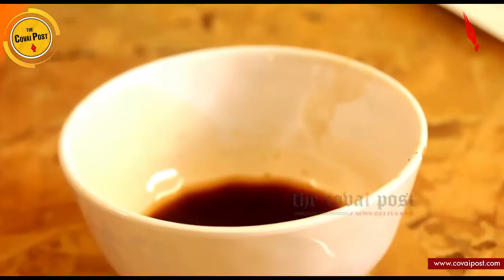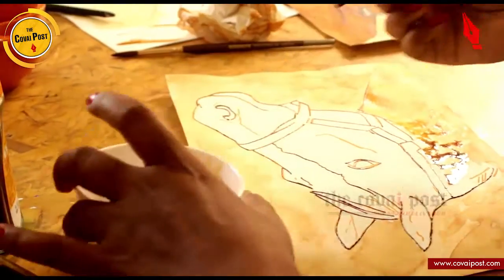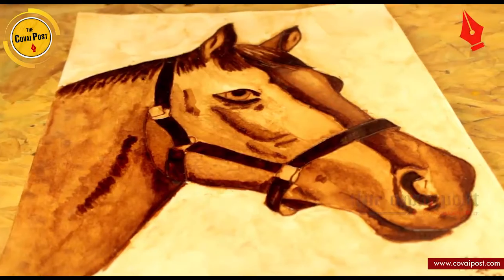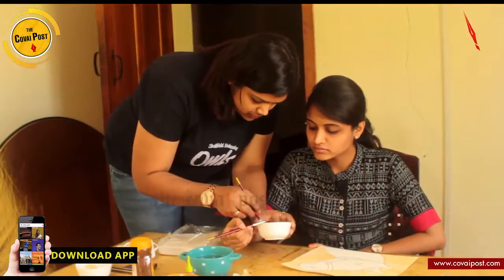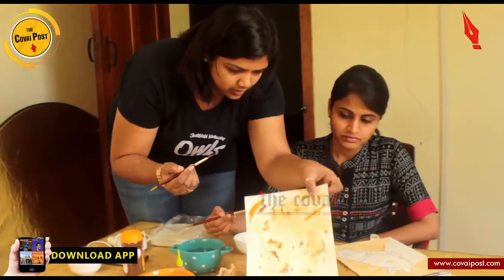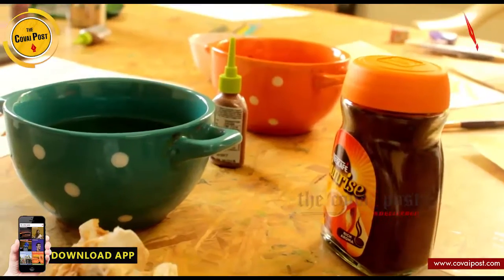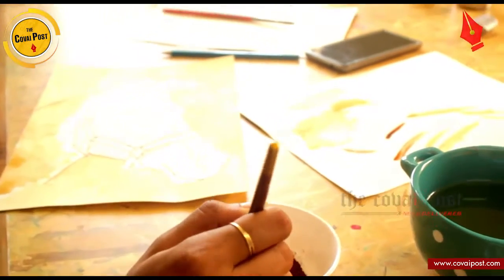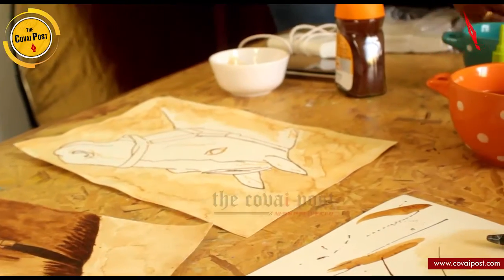When coffee decoction turns an art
You'll be intrigued as to how our coffee decoction can derive different tones on a canvas. Abhinaya Sundaram creates anything from the instant coffee powders to the granulated ones - figurines, abstracts or landscapes.